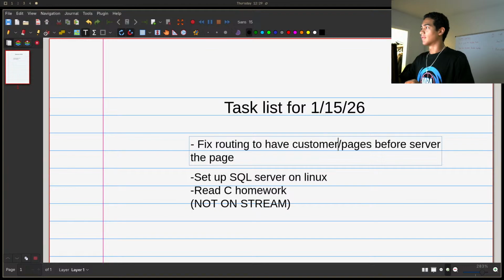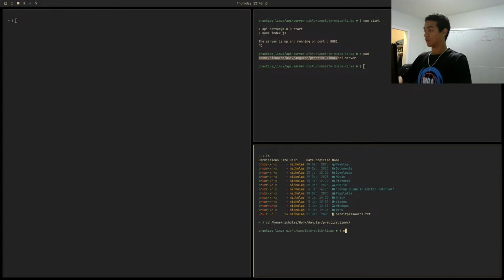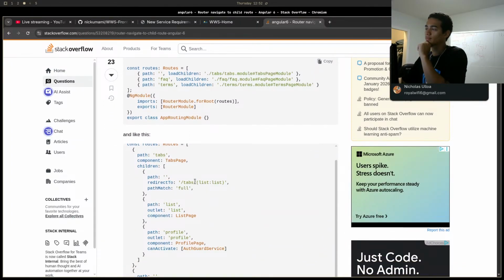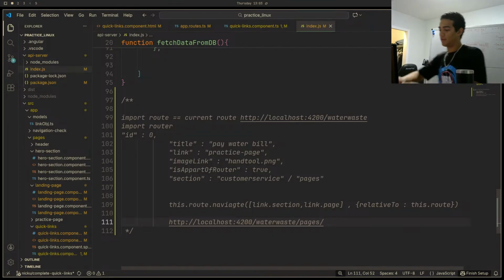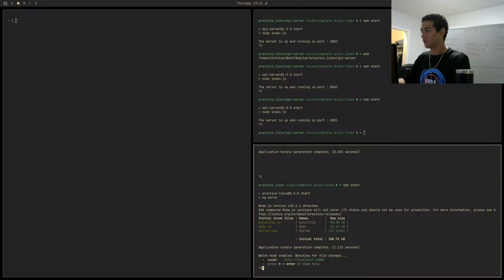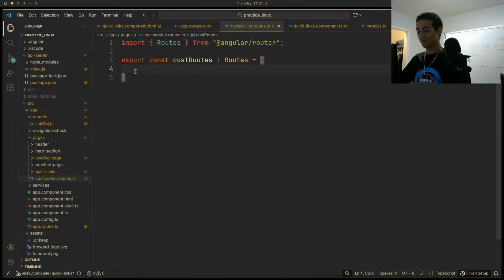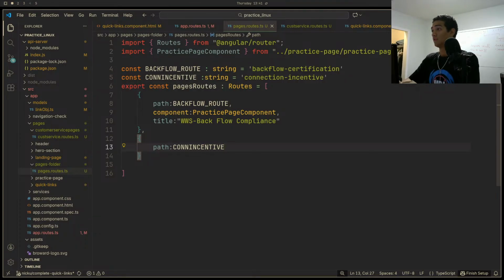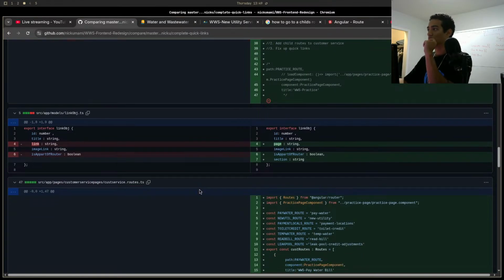Creating Routing Tree sections ! (WWS Redesign)